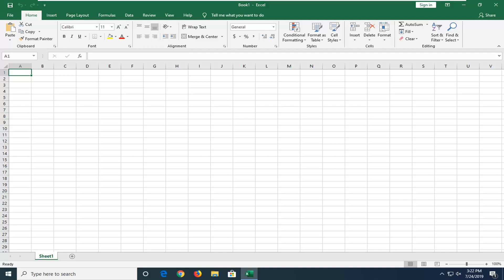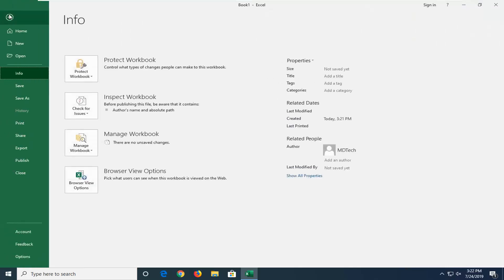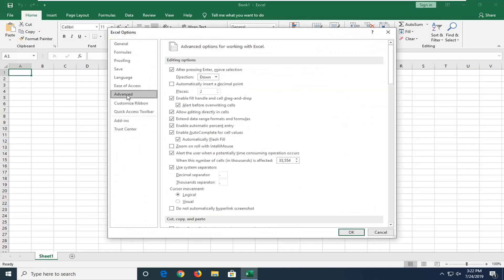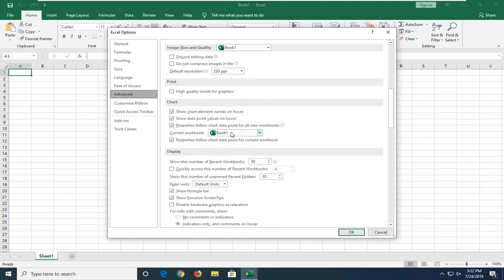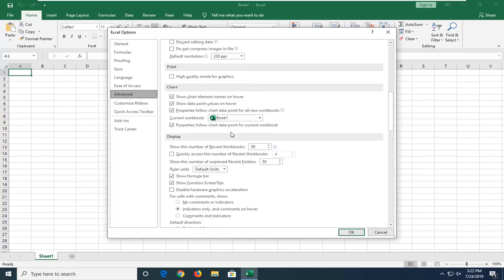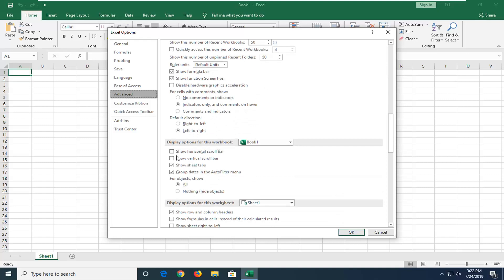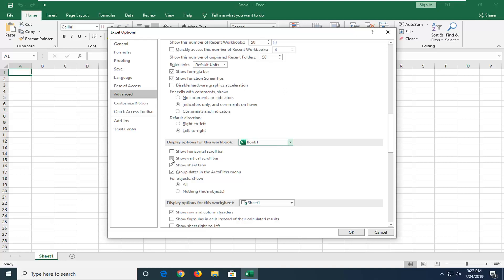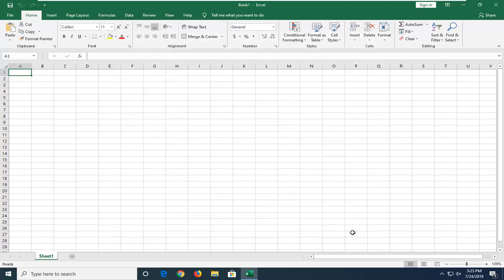How To Hide and Unhide Horizontal and Vertical Scroll Bar and Sheet In Excel File [Tutorial]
Excel is a spreadsheet program that is a part of Microsoft’s Office suite which includes a set of programs that are used to achieve some basic office tasks. Excel has become the industry standard in the previous decades and retains its position because of a simple and easy to use interface. However, quite recently, a lot of reports have been coming in where users are unable to find the scroll bar that is available for every spreadsheet.